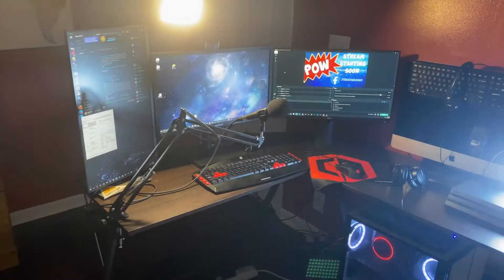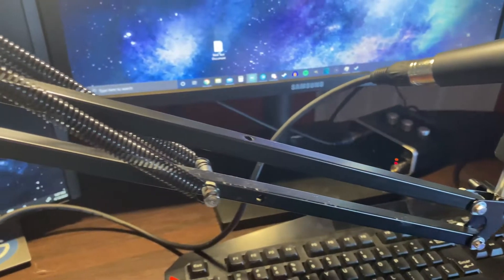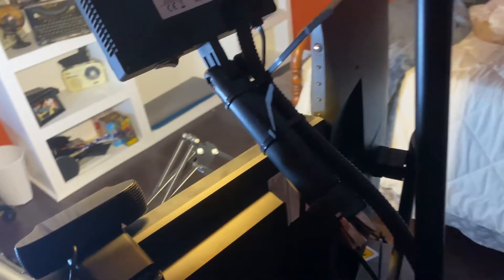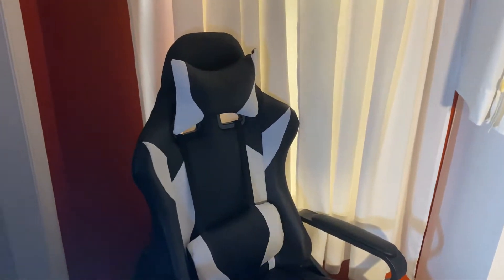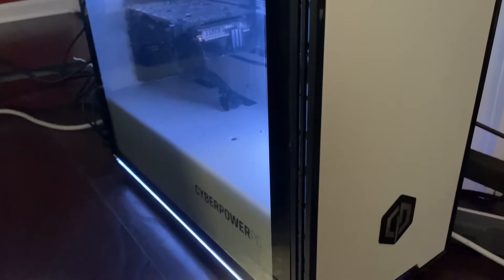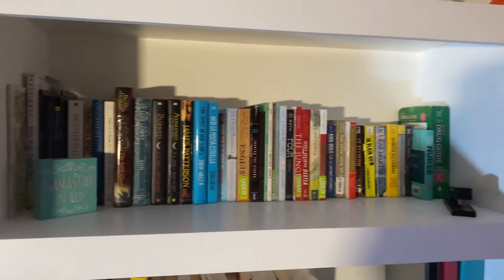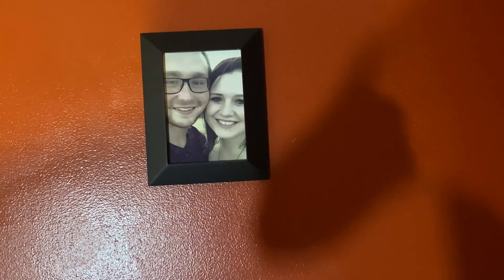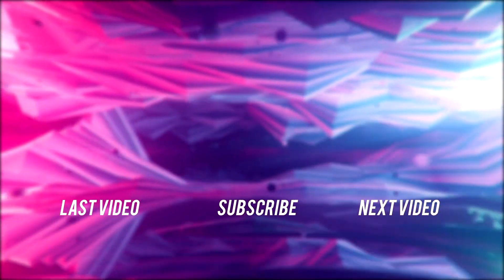📺 My Setup for Streaming, Gaming, YouTube, and Podcasting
In this video, I share my entire setup and office tour - including my PC that I use for gaming and streaming, as well as YouTube content creation and my podcast. I share all of my products (links down below) as well!
ITEMS MENTIONED IN THE VIDEO:

Cheap Under $100 L-Shaped Desk
Affordable Gaming Chair
Ethernet Patch Cable
Emart Portable LED Lights w/ Tripod and Color Filters (2 pack) (My full video review on the lights

Samsung 24" Monitor (Gaming) (Middle Monitor)
Dell 24" Monitor (Other, Left & Right Monitors) (x2)

They don't sell my EXACT prebuild on Amazon but here's some that are similar:
These affordable prebuilt gaming/streaming PCs should get you up and running without being outrageously expensive!
Individual parts in my affordable PC build as of this video:
Radeon RX 580 8GB GPU
AMD Ryzen 7 2700 Eight Core Processor
Ballistix 8GB RAM Stick (x2)
ADATA SU630 240GB Internal SSD
WD Blue 2TB HDD

Logitech C922 Webcam 1080p
Elgato HD60S Game Capture Card

Mpow H7 Bluetooth / Wireless Headphones
Behringer XM 8500 XLR Dynamic Cardioid Microphone
Behringer Uphoria UM2 Audio Interface
InnoGear mic stand (includes pop filter & windscreen)
XLR Cable

And of course.. the dog treats

(Not in the video but I do have and use)
Green & Blue Screen for Chroma Key

👋🏼Hey! This description is interactive and updates in real-time across ALL of my uploads - old and new! Check it out!

🤩Help me achieve my sub goal!
167% 8.38K/5K
Shoutout to Zach S xX_Caliber_BarrettReaper_M82A1_50_BMG_Xx for being the most recent subscriber!

🤑Thanks for the support, Ian - $1.00 for being the most recent tipper!

. 0% 0/20